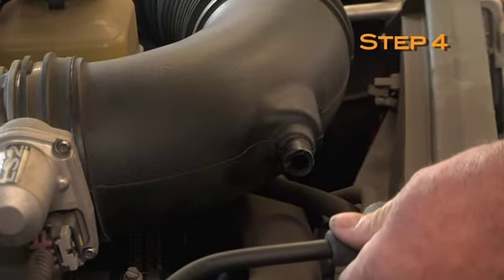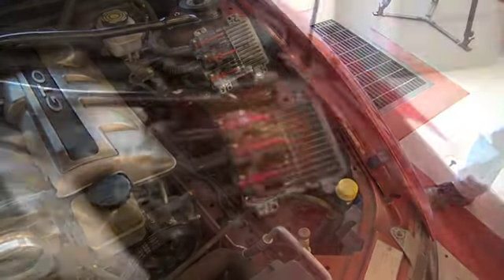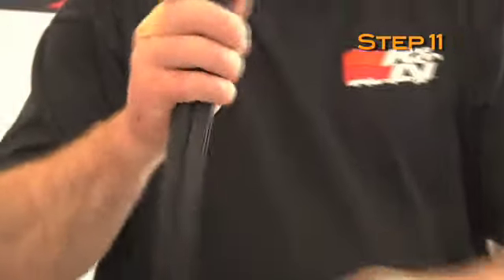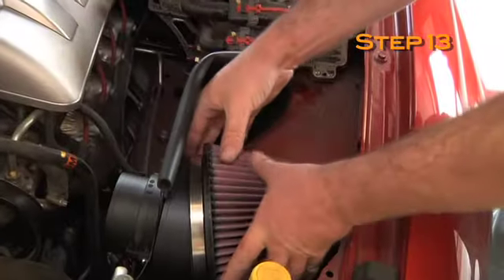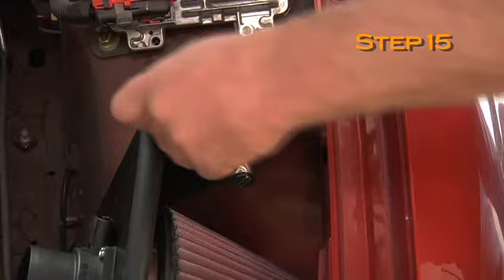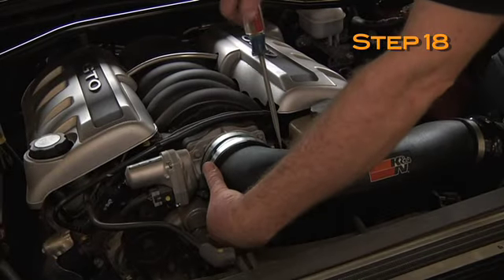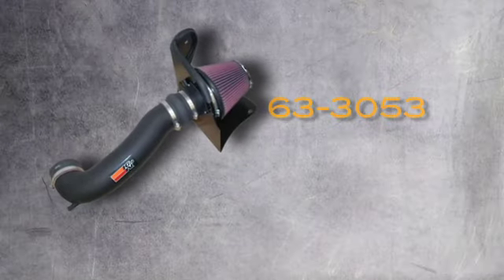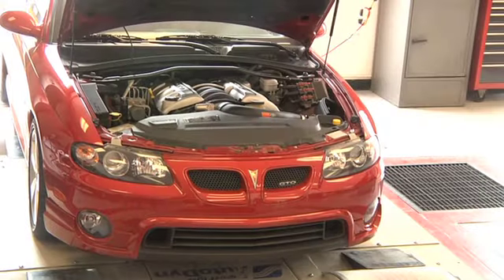2005 Pontiac GTO 6.0L V8 K&N Air Intake Installation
Air Intake Installation for 2006 Pontiac GTO 6.0L - K&N has designed a performance air intake system for the 2005 Pontiac GTO with the 6.0 liter V8 engine. K&N dynamometer tests show an estimated 13.95 horsepower gain with use of this K&N air intake modification. K&N tests multiple vehicles for each air intake kit it makes to ensure a consistent horsepower and torque gain.

This video demonstrates the steps needed to install a power gaining K&N air intake into a 2005 Pontiac GTO 6.0L.

Part 57-3053 Product Specifications
Product Style: 57 Series FIPK
Estimated Horsepower Gain: 13.96 HP @ 5700 RPM
Replacement Filter: RF-1048
Street Legal In All US States: Yes
TUV Approved (Europe): No

2005 PONTIAC GTO 6.0L V8 F/I